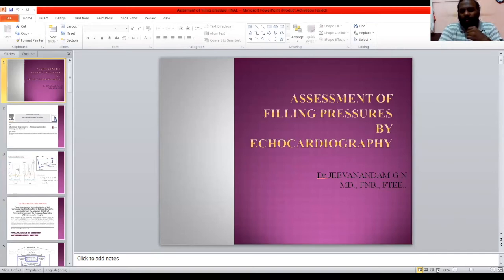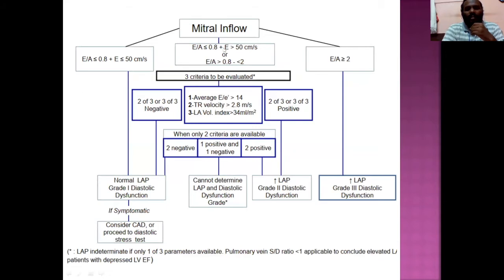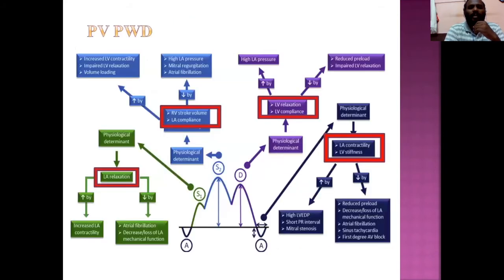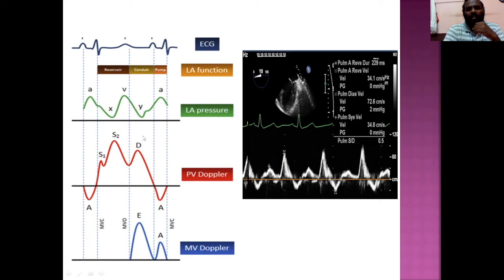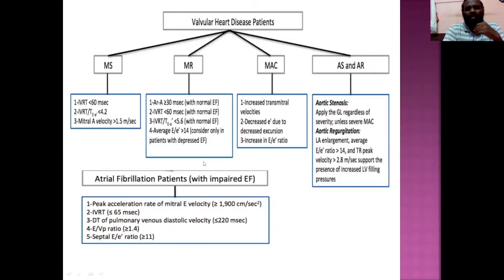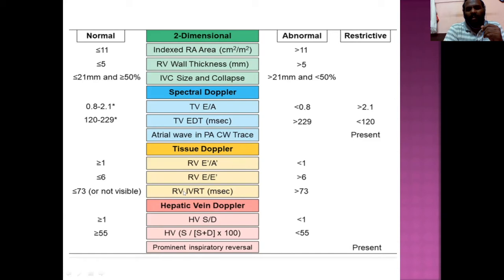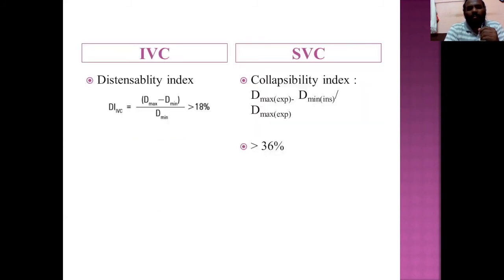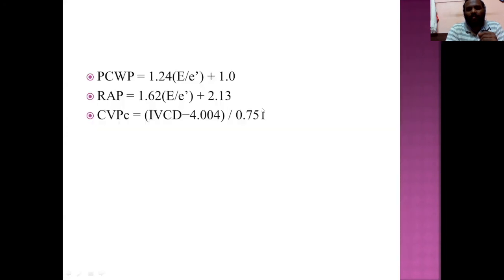Assessment of filling pressure by echocardiography by Dr GN Jeevanandam